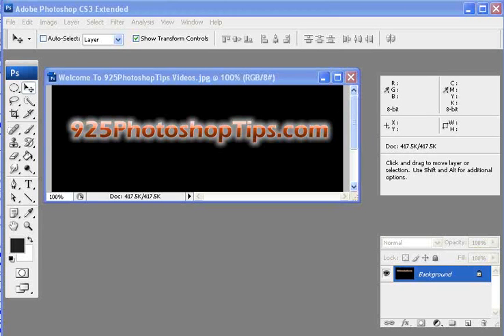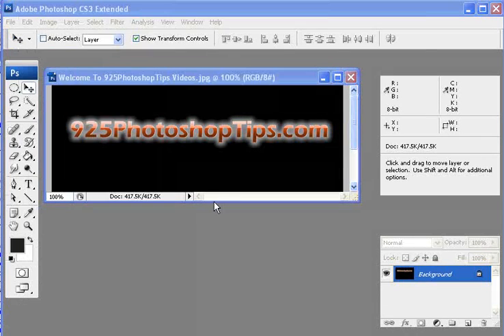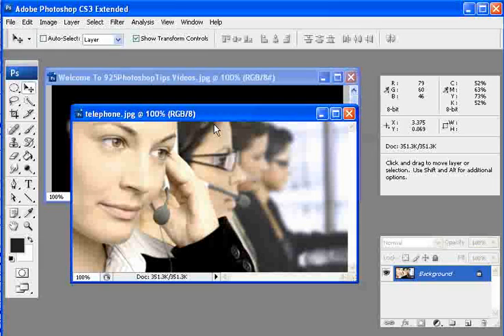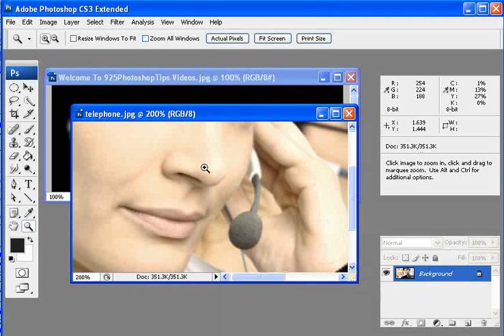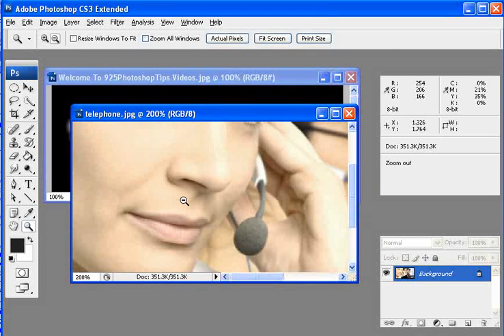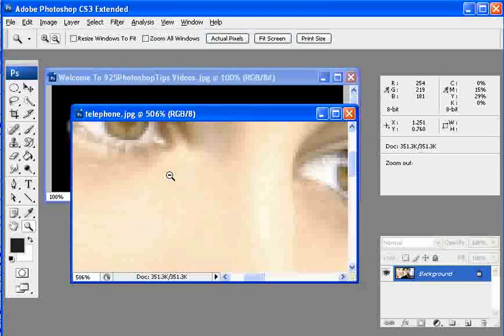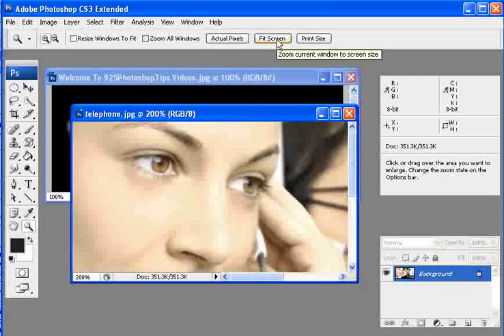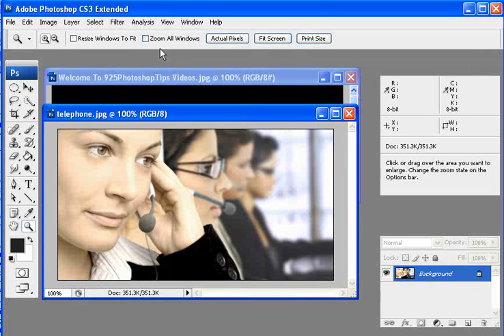Photoshop Tips - Zoom Tool voslink.com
Photoshop tutorial on how to use the Zoom Tool. Easy photography instructions on how to use photoshop and its tools.